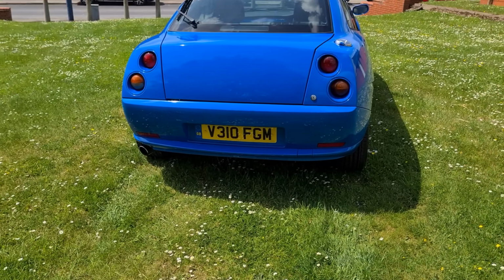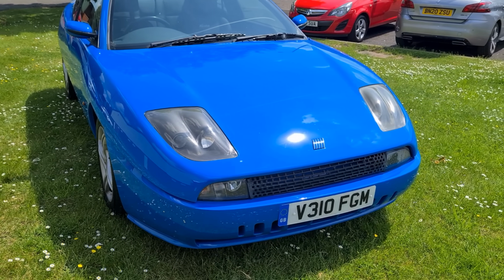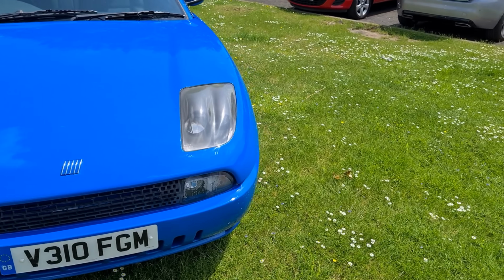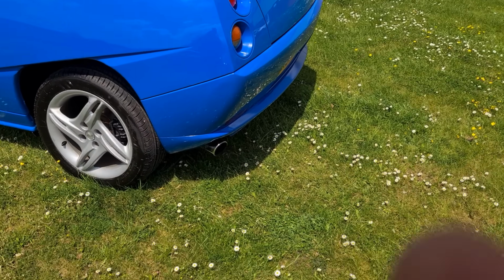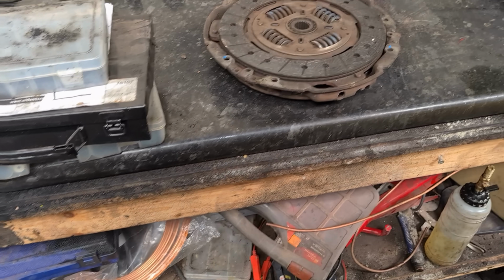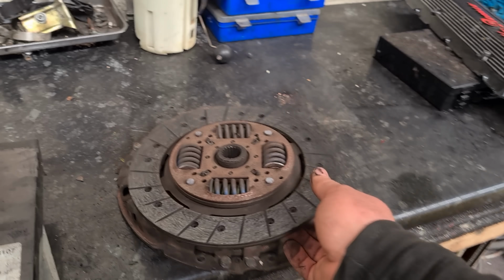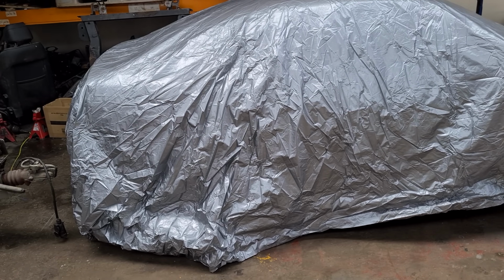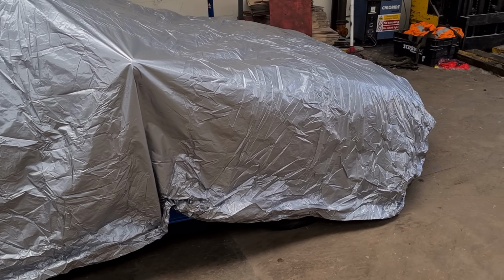fiat coupe 20v Turbo is all finished come take a look.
100% funds donated will go back into my YouTube channel.